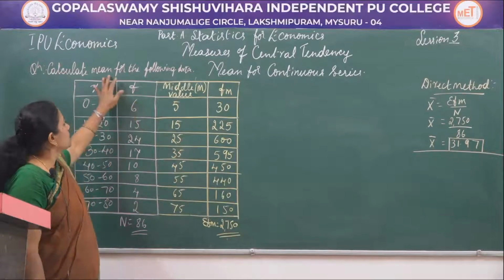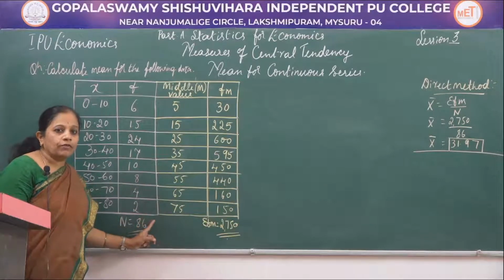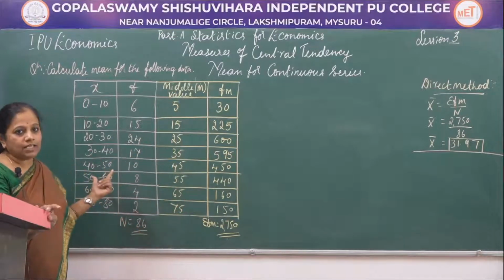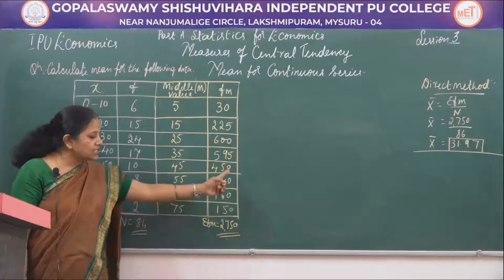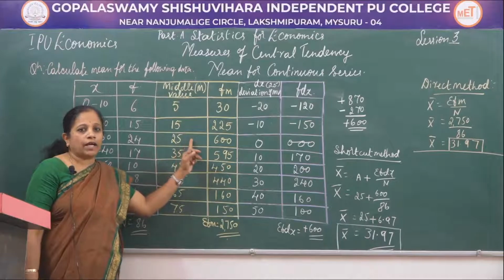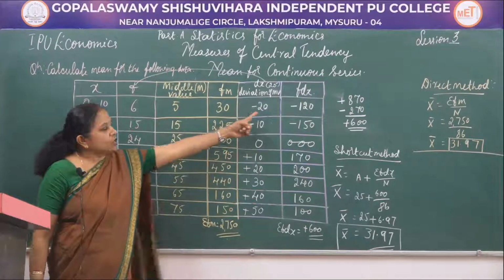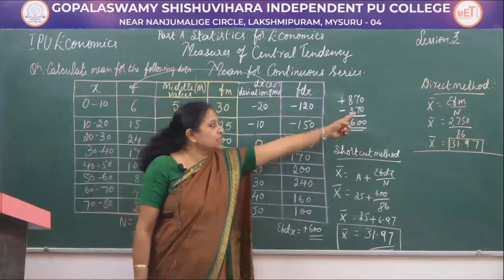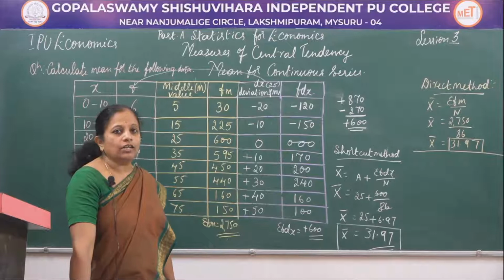ECONOMICS | 1st PUC | PART A | CH 05 | MEASURES OF CENTRAL TENDENCY | MEAN FOR CONT. SERIES | S03